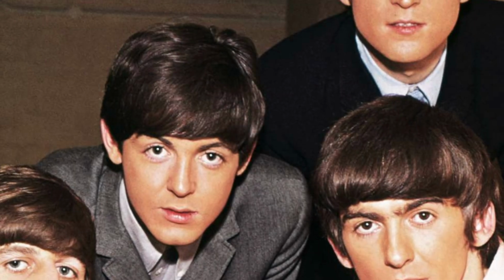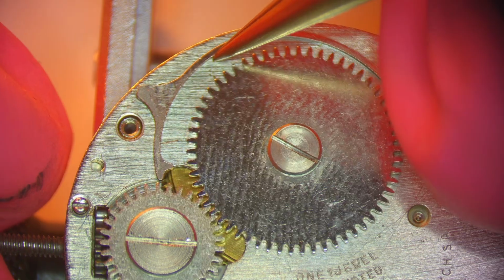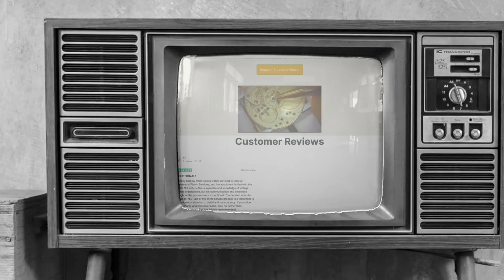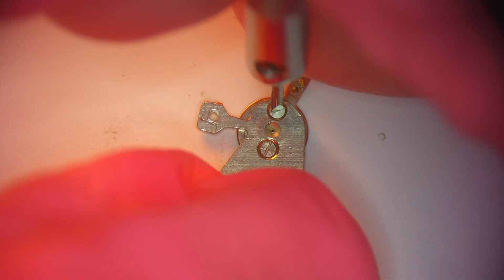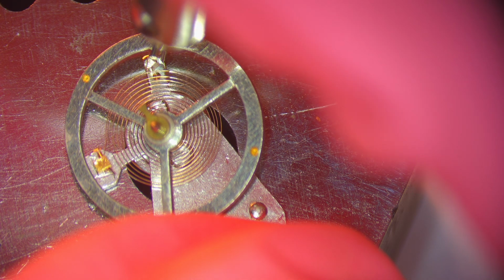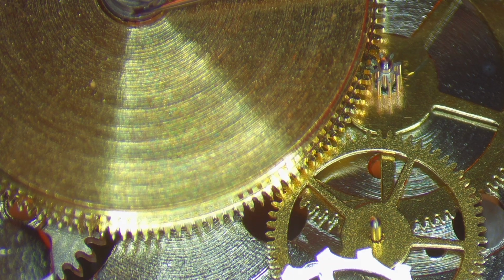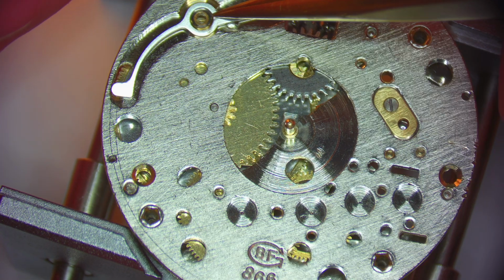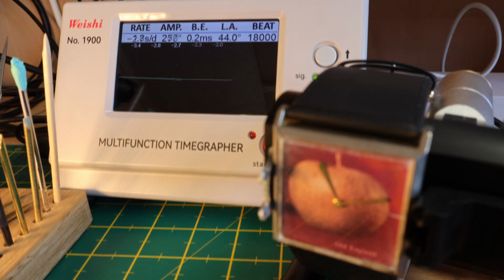The Beatles 1967 Apple Watch Restored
I've made a terrible error. In this video I say this watch was given to Miss Grime working at Apple Records. It was actually Miss Gore. Please accept my apologies.

We delve into the Beatles' involvement in the creation of the original Apple Watch and the brief but iconic history of the Apple Store, which closed after just 8 months. Learn about the lasting influence of the Apple name on today's modern Apple Watch.

See this vintage timepiece come back to life, fully repaired and working. A must-watch for Beatles fans, watch enthusiasts, and anyone intrigued by the intersection of music, history, and technology.

If you have a watch that needs servicing, repairing or restoring checkout the Gentlemen's Watch Service